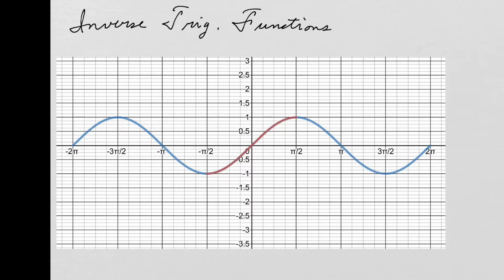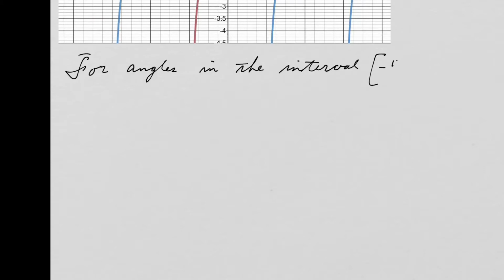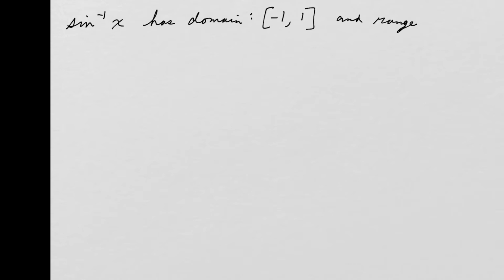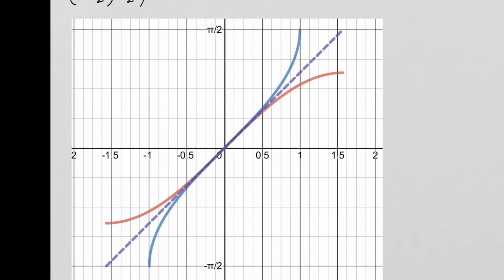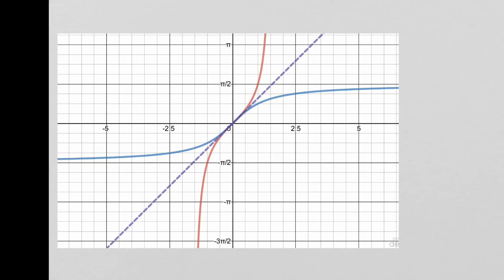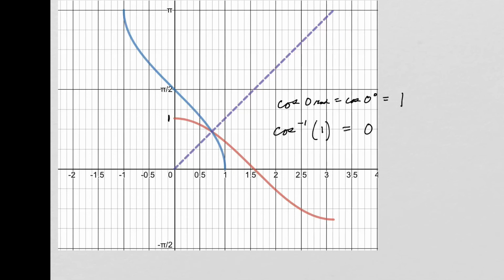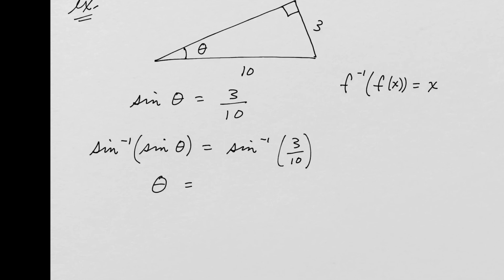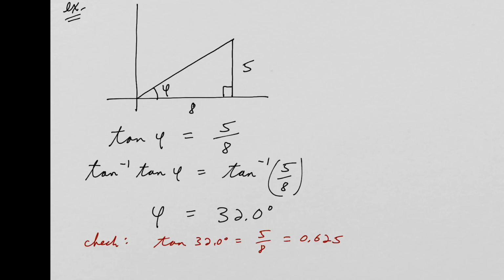Video Lecture Precalculus Inverse Trig Functions